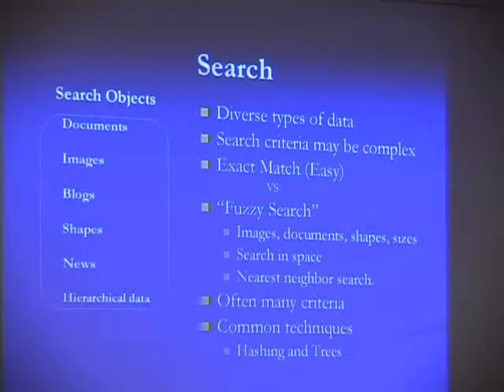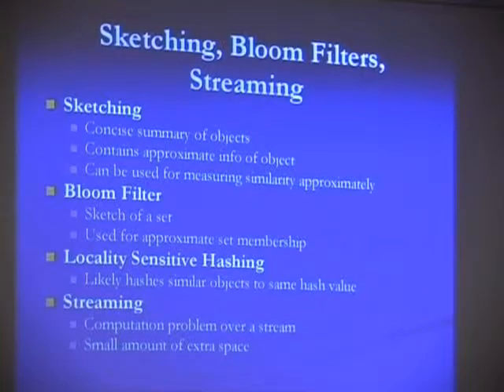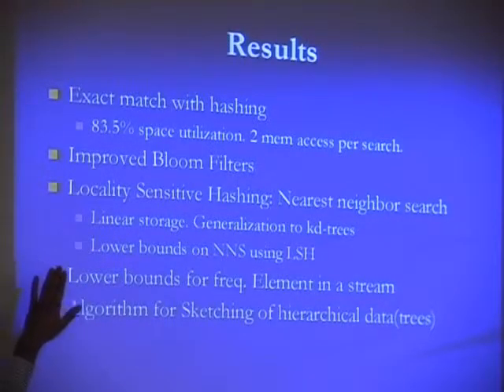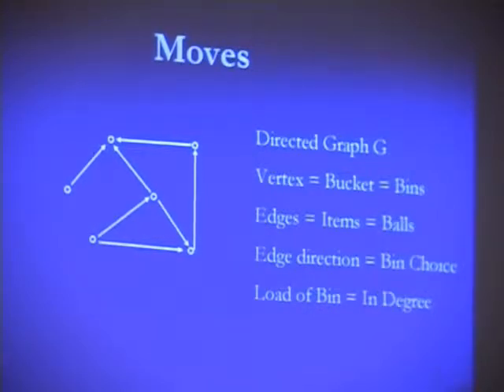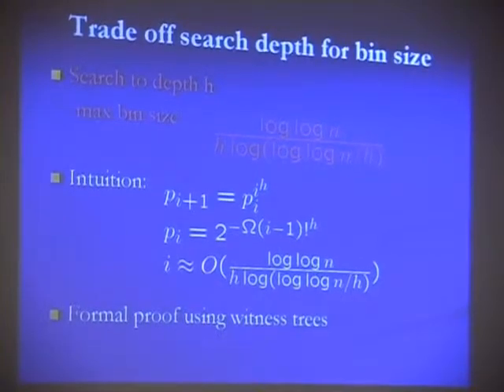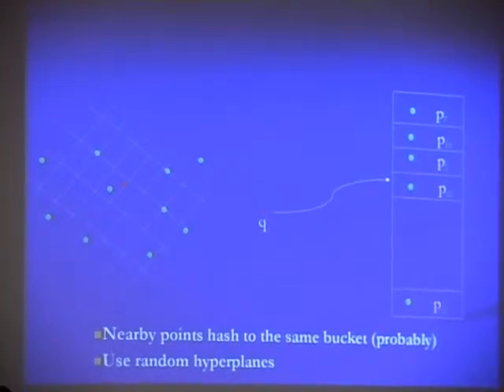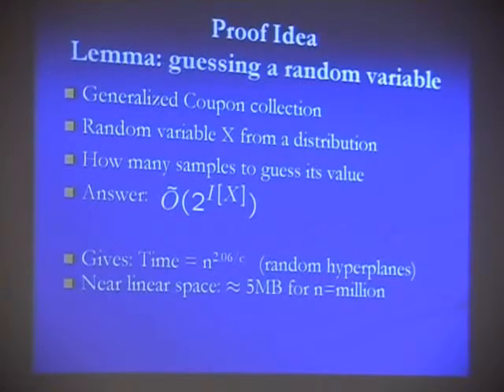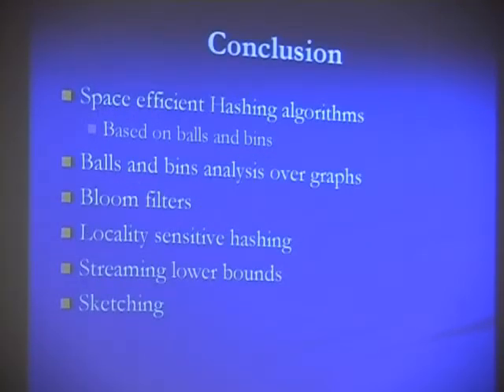Hashing Searching Sketching.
ABSTRACT
We will see improved results on search using hashing and sketching. Hashing is often analyzed as balls being thrown into bins where you think of the hash items as balls and buckets as bins. By studying variants of the balls and bins processes we obtain a hashing algorithm with 85% hash table space utilization. We will also study locality sensitive hashing, a hashing method used for nearest neighbor search, as opposed to exact search. A locality sensitive hash function is likely to map nearby elements to the same bucket. We will see a variant of locality sensitive hashing that finds an approximate nearest neighbor in high dimensions using linear space. We will also see some lower bounds and applications to kd trees.

Google engEDU
Speaker: Rina Panigrahy